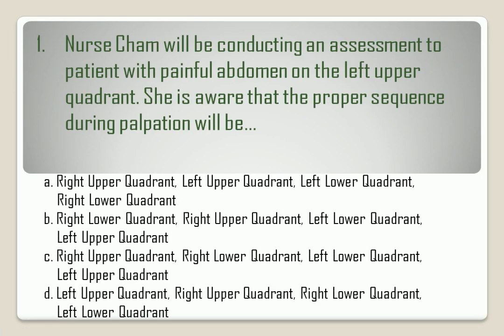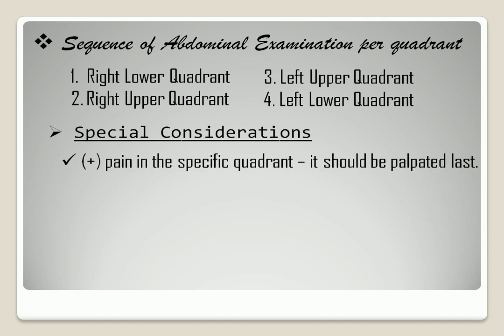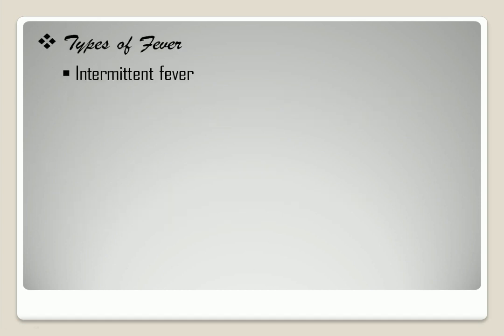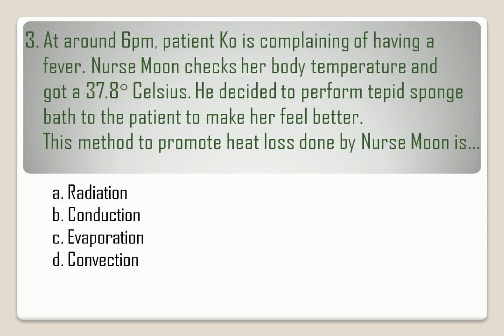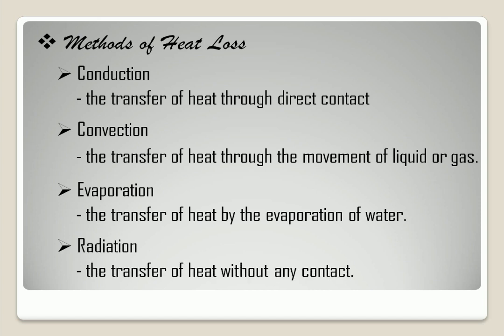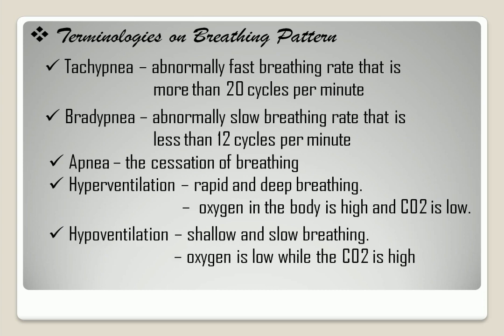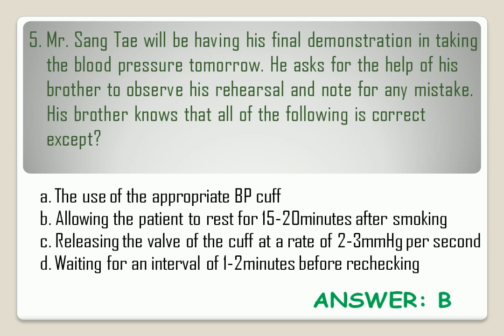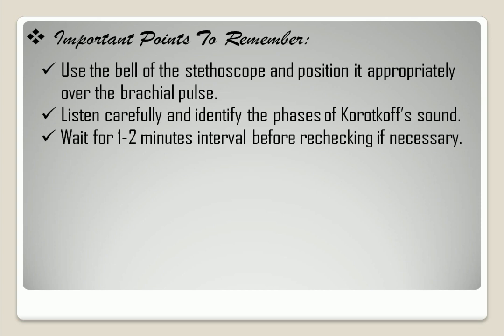EXAM QUESTIONS with answer and short discussion about Vital Signs and Nursing Assessment.